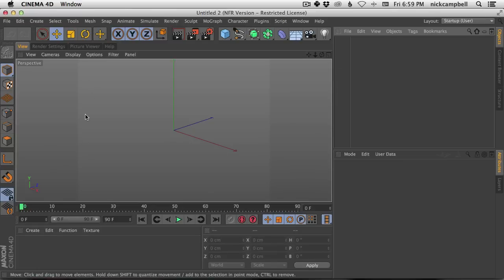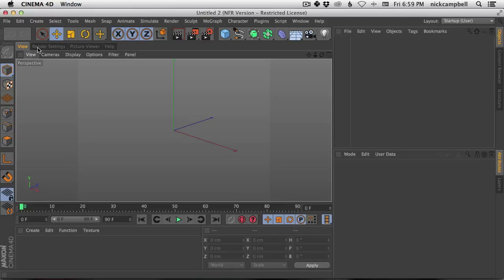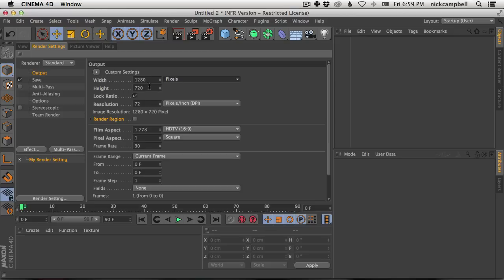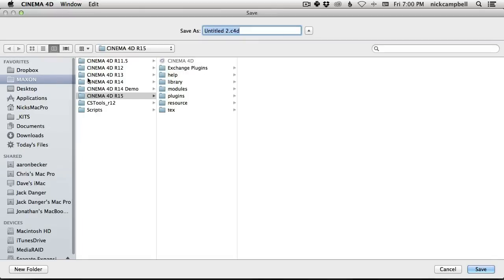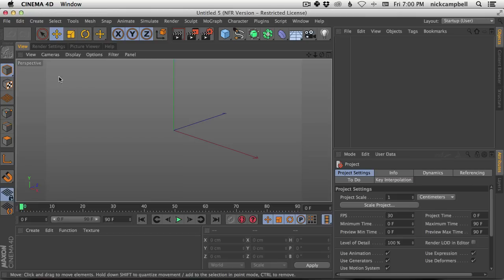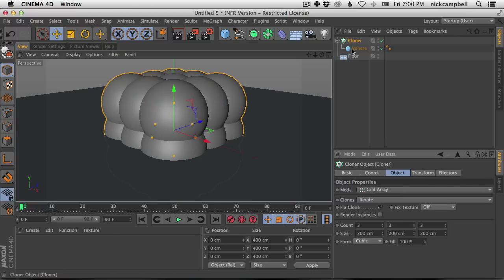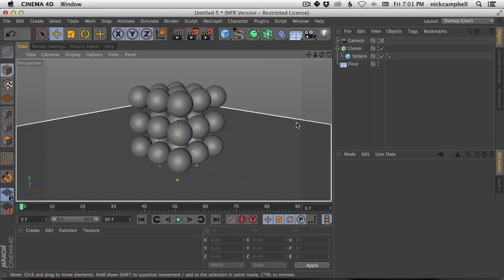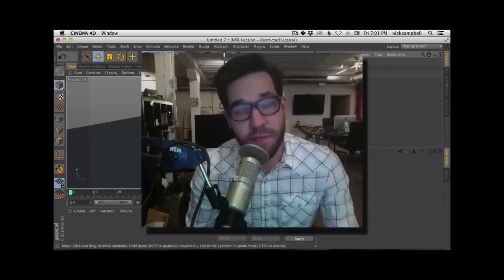Cinema 4D Quick Tip 2 - Make A Custom New Scenefile (new.c4d)